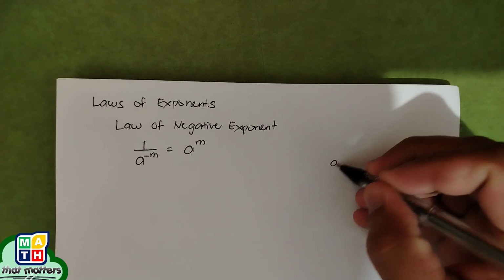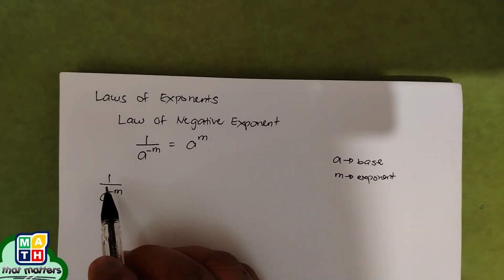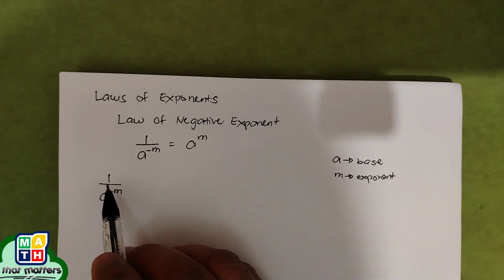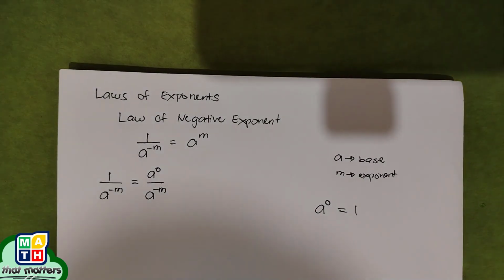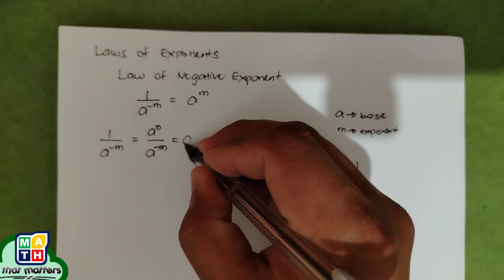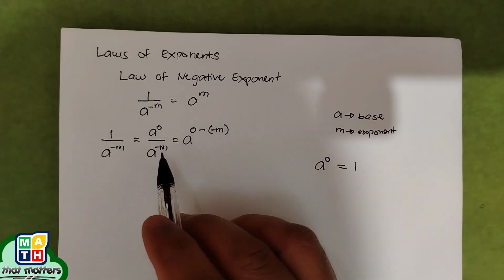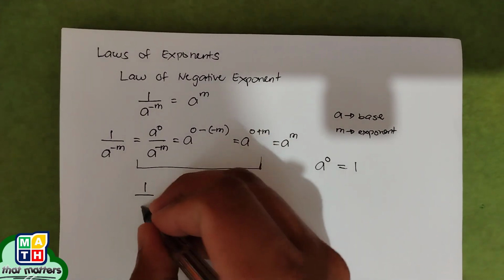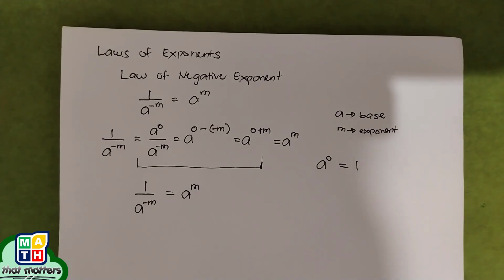Law of Negative Exponent (Part 2) Explained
Explanation for Law of Negative Exponent (Part 2)